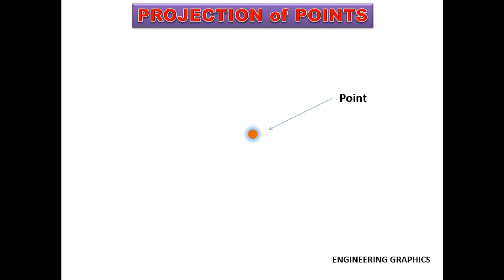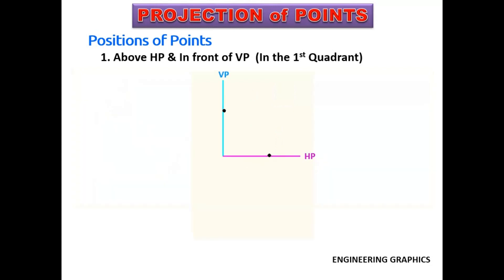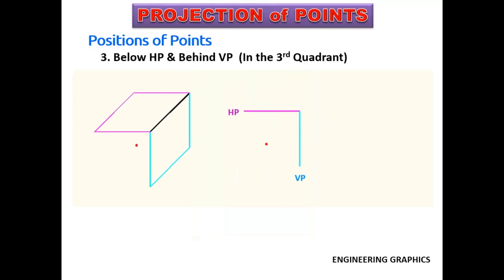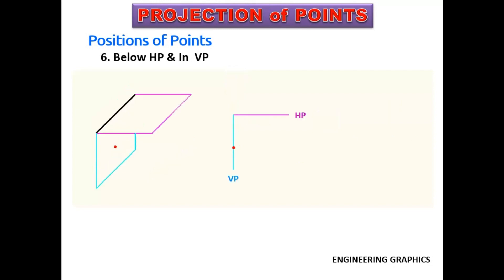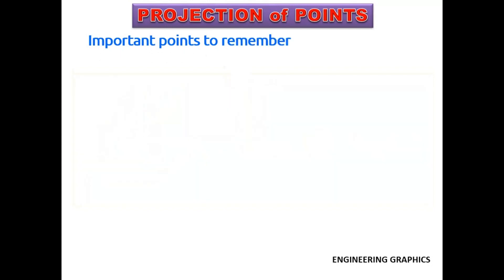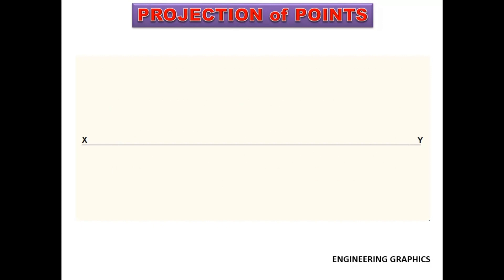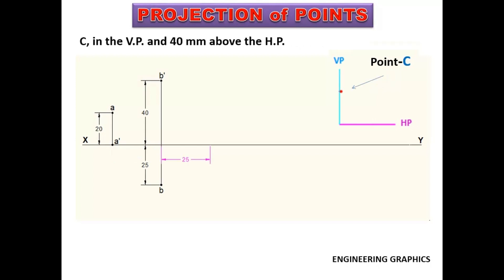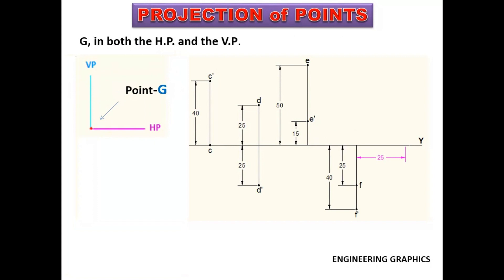Projection of POINTS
Projection of Points/Points in different Quadrants/ Engineering Graphics/Engineering Drawing/Technical Drawing